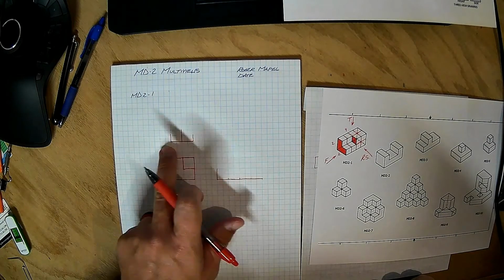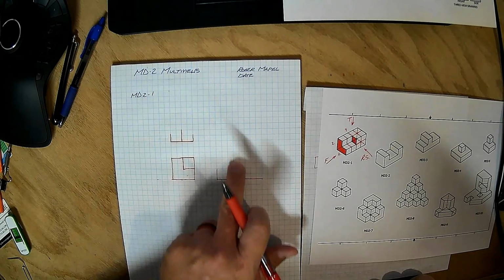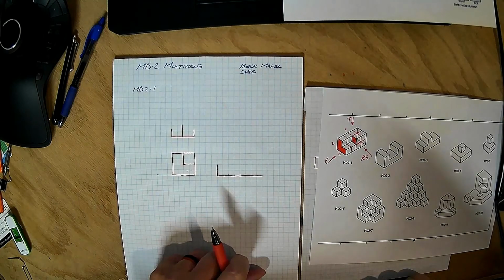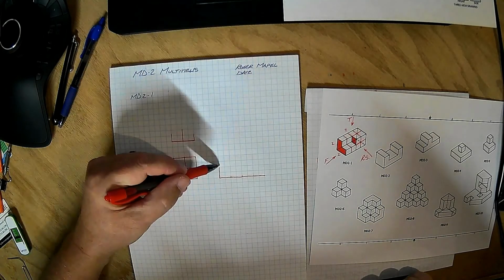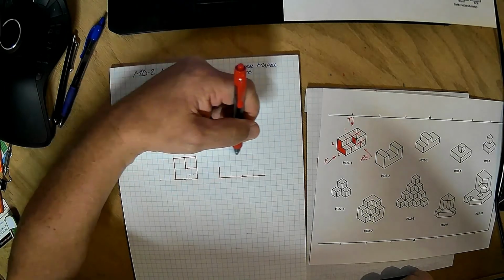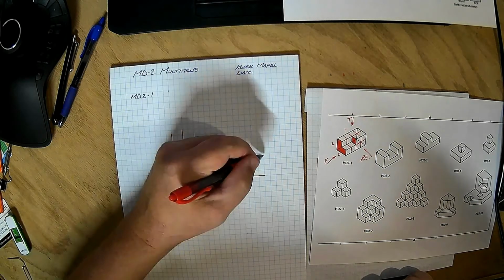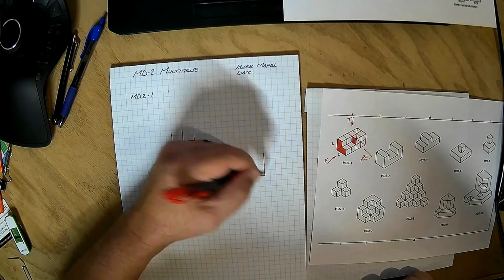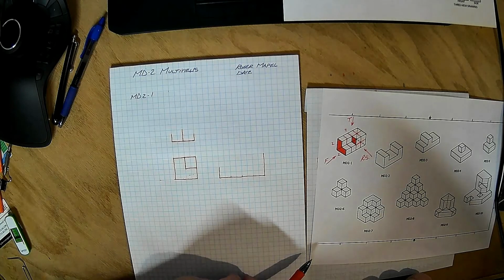MD2-1 Multiview Sketch